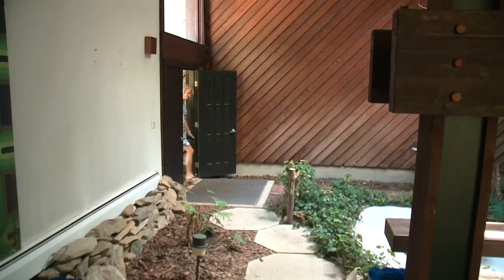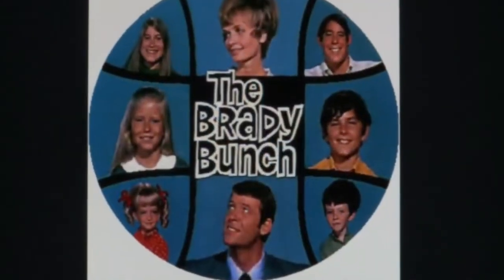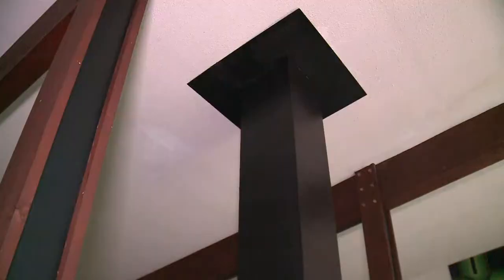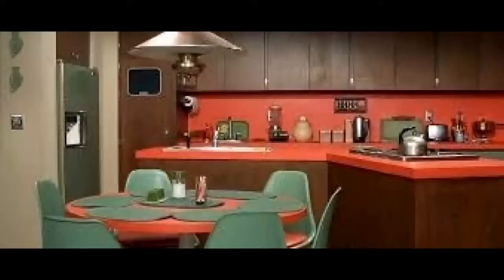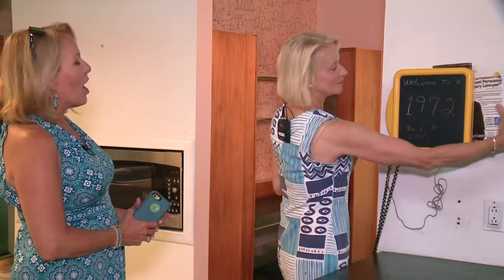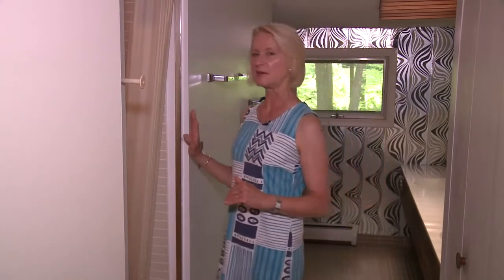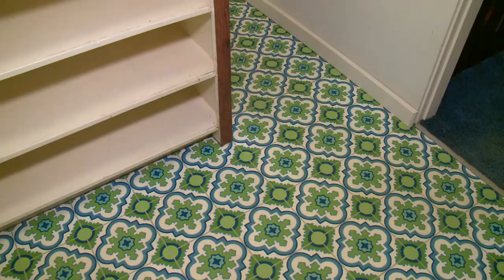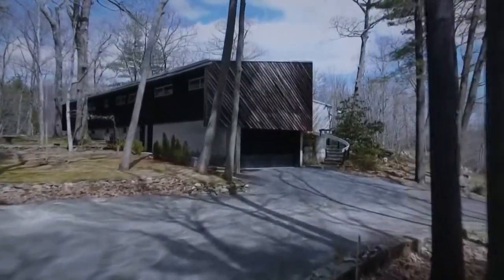Renovation Rewind Part 1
Watch the year-long renovation of a mid-century modern home in Cape Elizabeth.